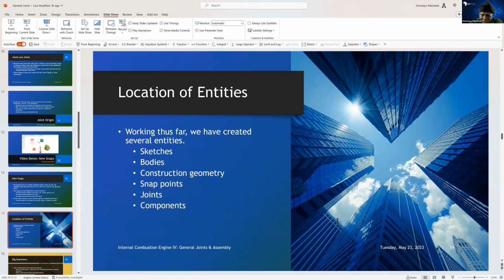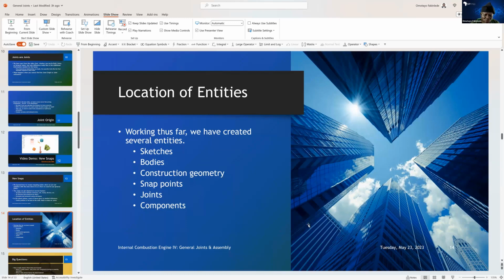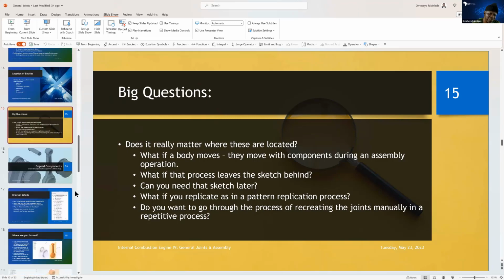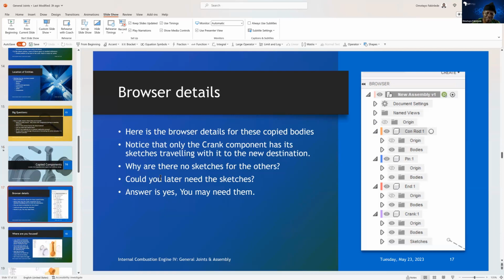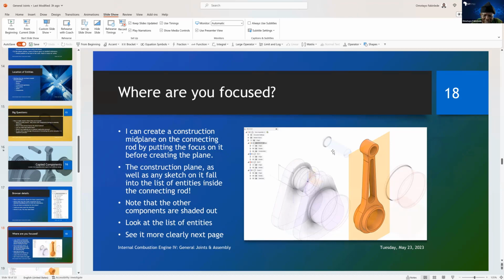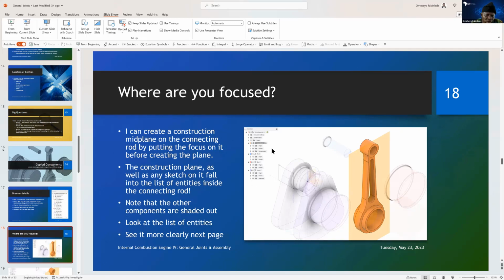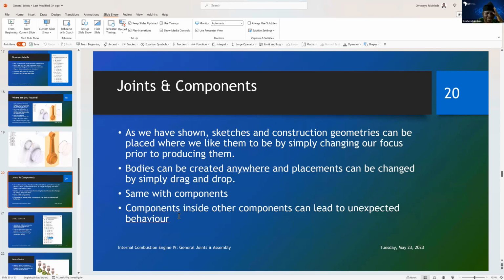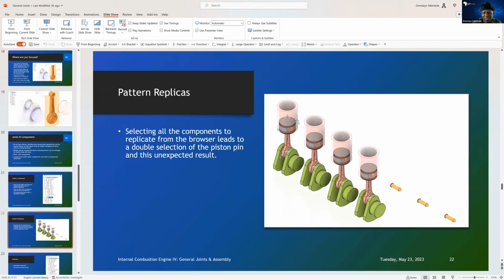IC Engine IV: New Snaps/Creating Entities